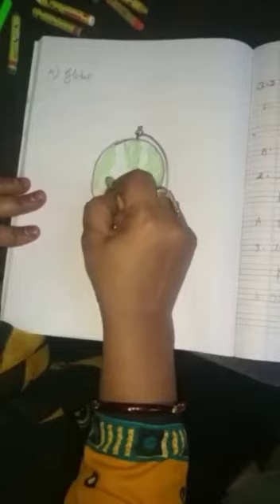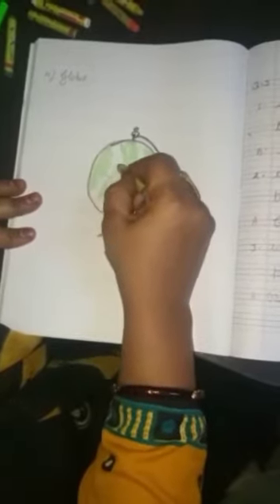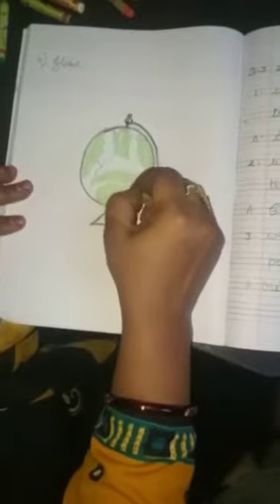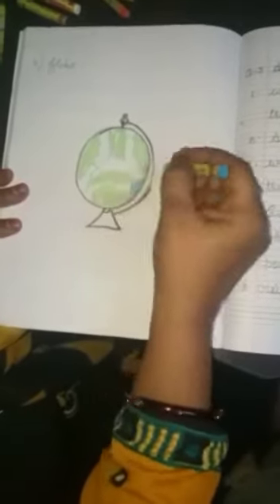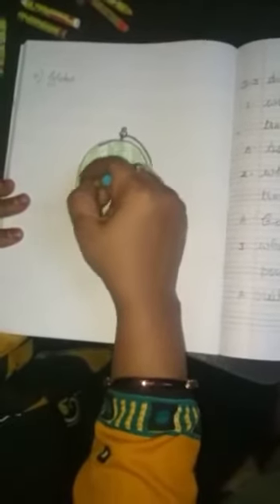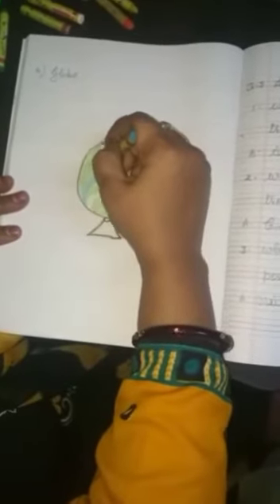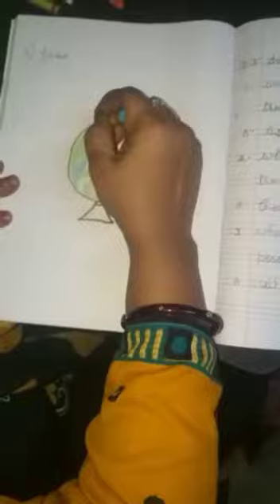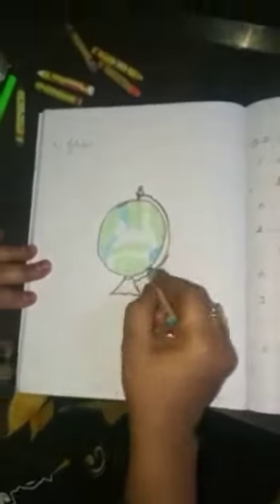Std : 2 Sub: Science : Q - 8 Draw, colour and labelof L - 9 The Sun And The Moon (Part 4)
(You have to draw in Science 'D' fair book)